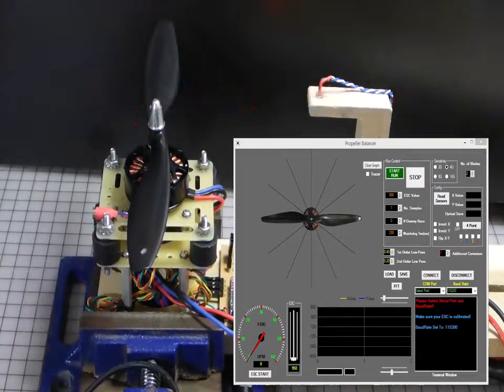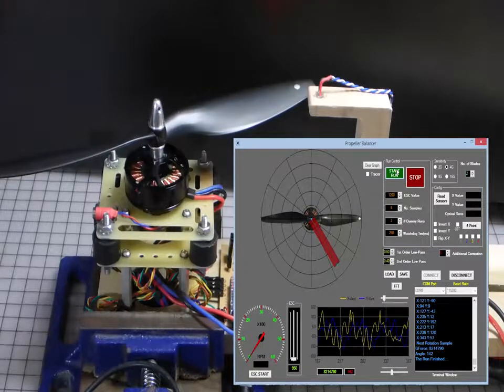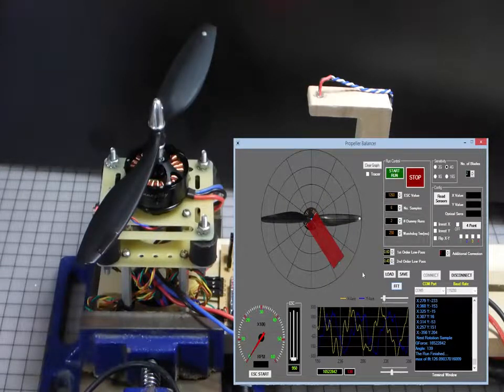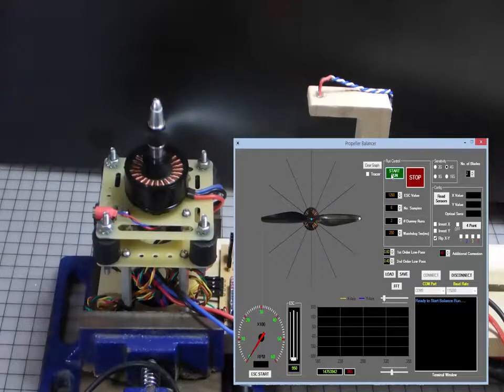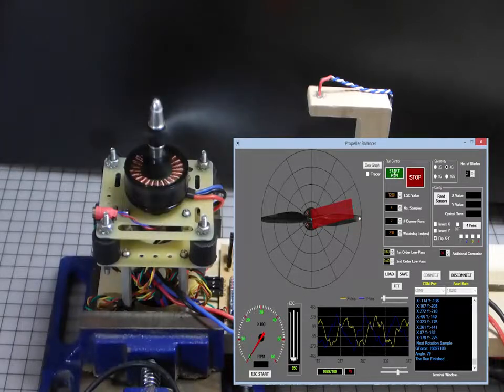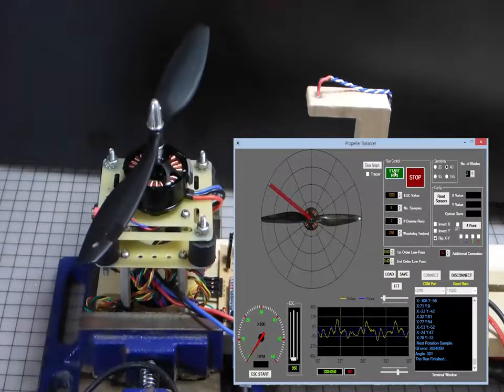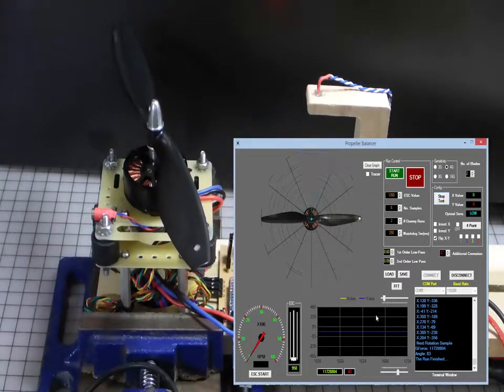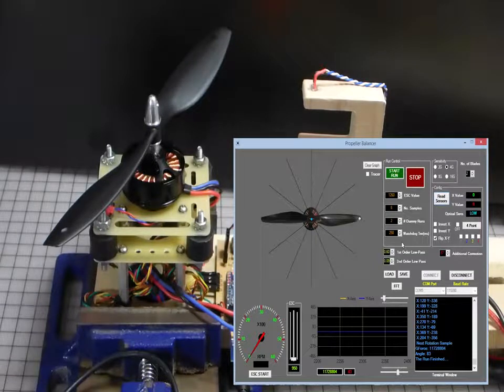Cyborg Neuromancer's Dynamic Propeller Balancer Calibration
This video was copied from Cyborg Neuromancer's channel

He created what looks like an excellent Dynamic balancer that can be found

I copied it as a backup in case it is taken down before I get to build this eventually.